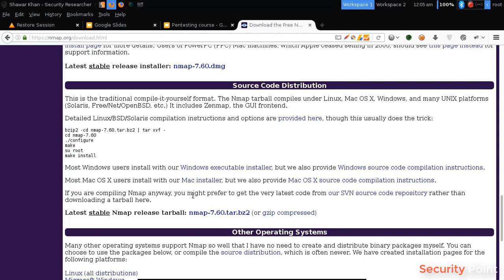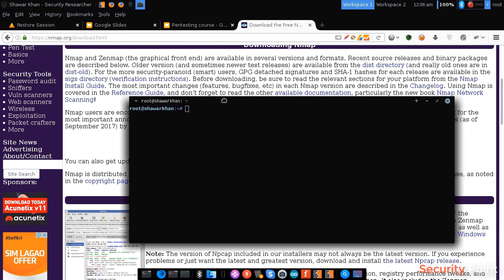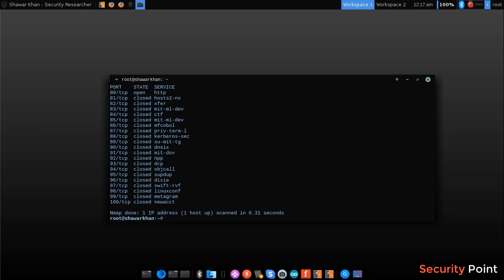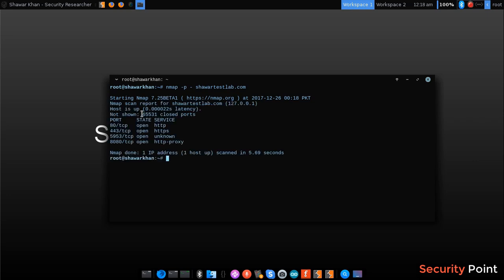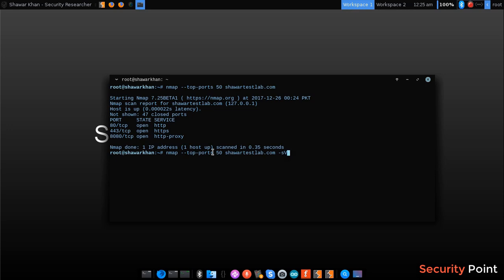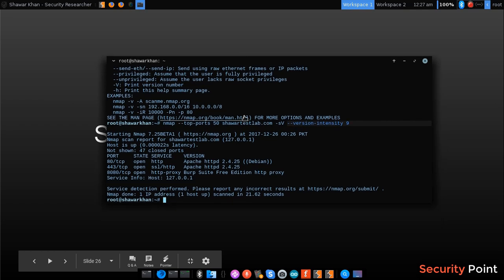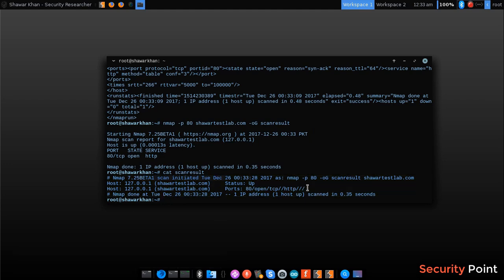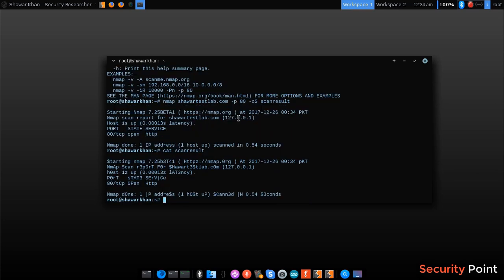04-Module: Nmap |Part 1. Port Scanning, Service Detection| Web Application Penetration Testing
In This Video we will learn about nmap.
In this video we learn how to find Service and Ports of the Web Application.